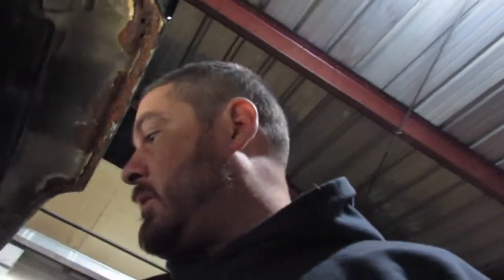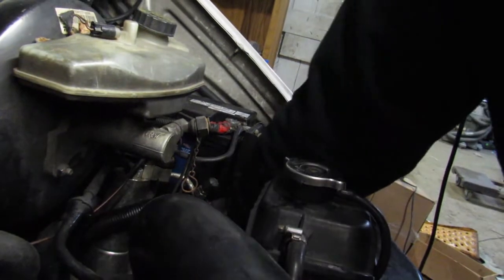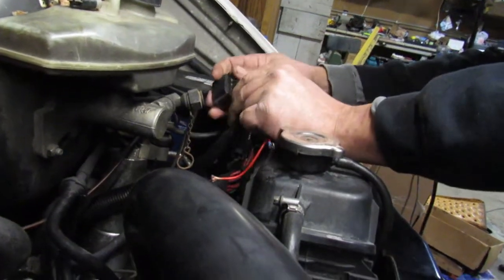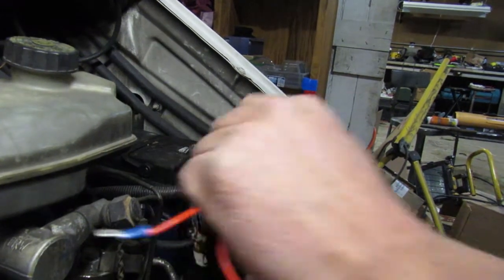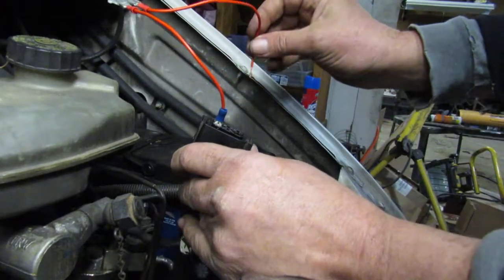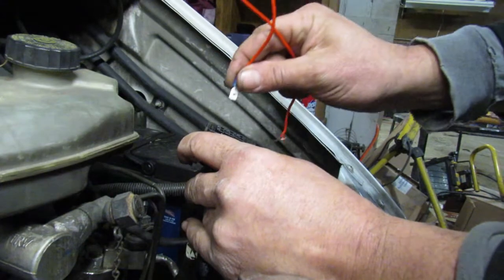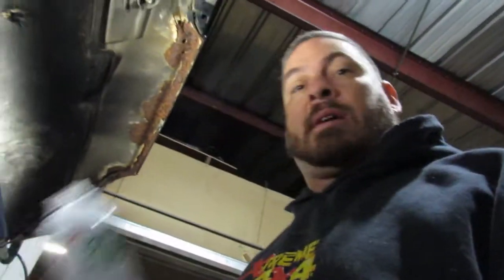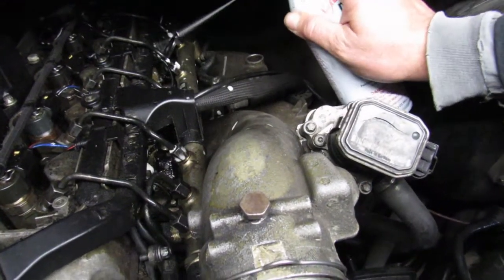2002-2006 NAFTA Sprinter (OM612/OM647) Glow Plug Test Using A Homemade Fused Jumper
This video describes the easiest way to test individual glow plugs to determine if they are faulty.  I only show a good one (number two) and a bad one (number one), but prior to filming I had already diagnosed this van as having faulty plugs number one, three, four, and five, as well as a faulty controller.  The ECM produced codes for a time glow error, but nothing for the individual plugs.  Once the controller was replaced, the ECM gave codes for time glow error (P1482-2) and four bad plugs (P2133-1, P2134-1, P2135-1, P2137-1).  Note the codes are in reverse order compared to the order of the glow plugs, P2136-1 would correspond with cylinder number 2.  This is why the van struggled to start at cold temperatures, and would randomly throw a CEL.

This is the first video of many to come.  Next up: The dreaded glow plug replacement procedure made EASY!